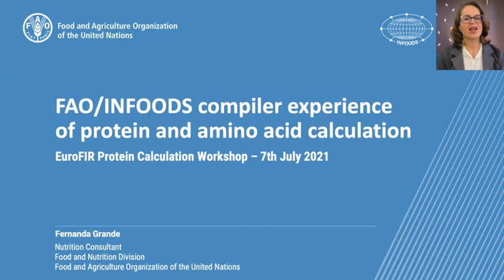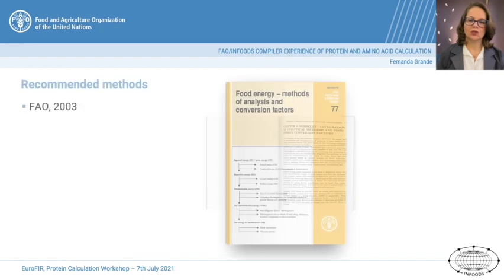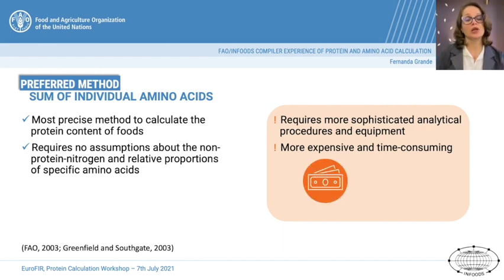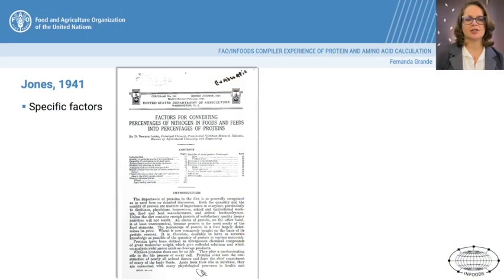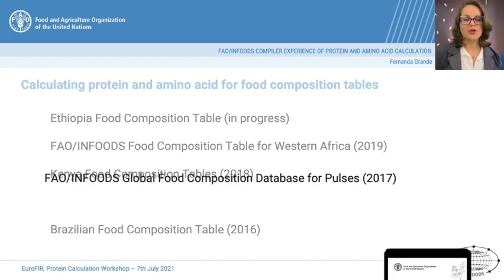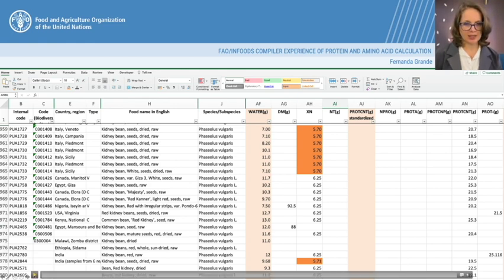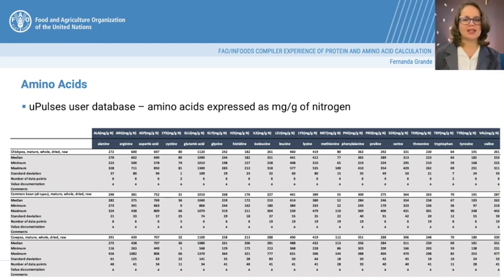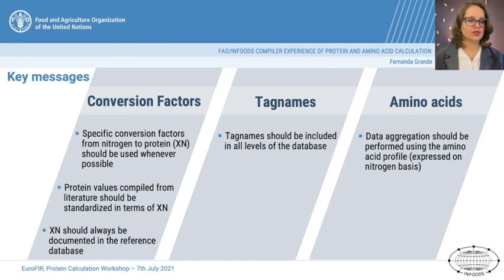FAO INFOODS Compilers experience Fernanda Grande FAO